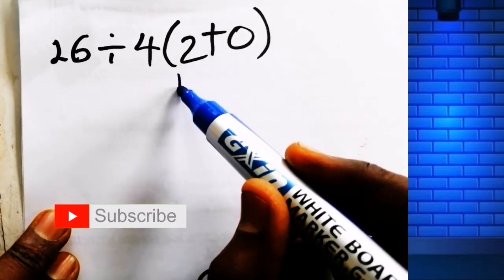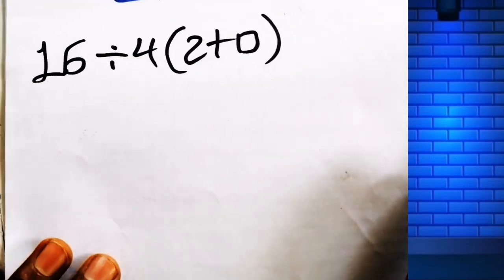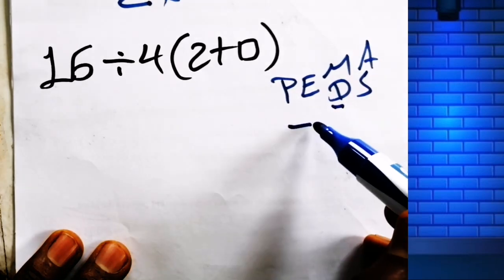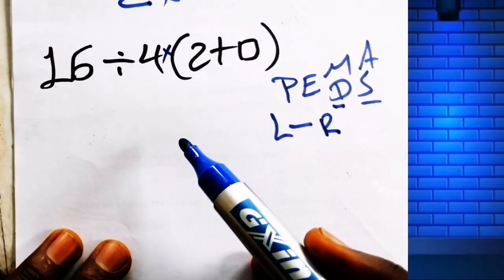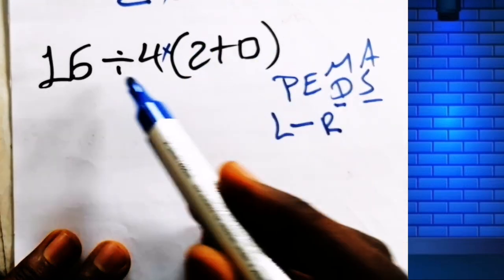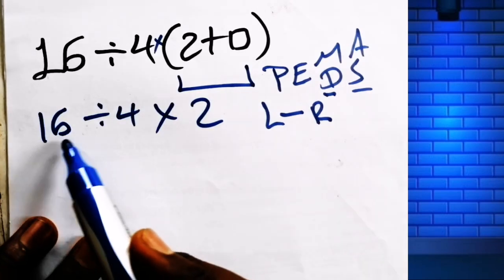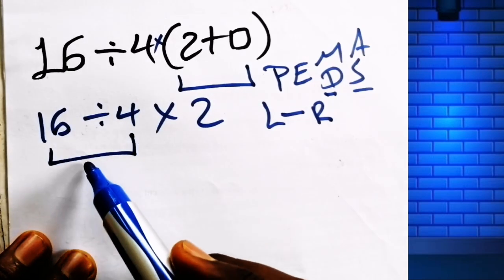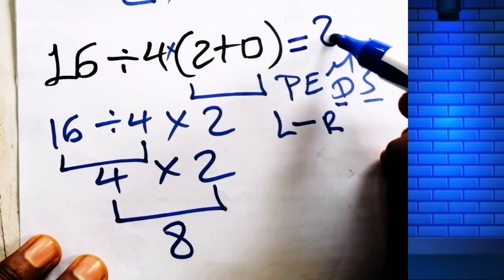"Simple …Until You Try It!"16÷4(2+0)=?mathchallenge